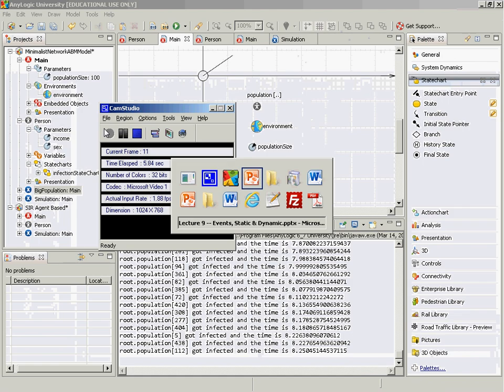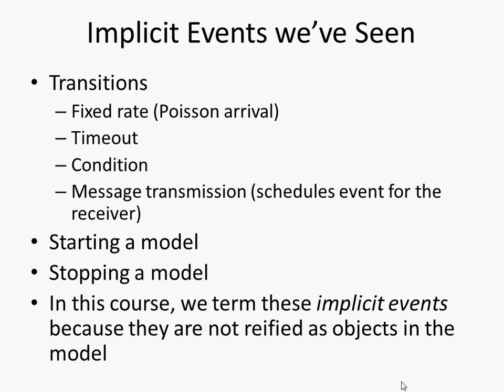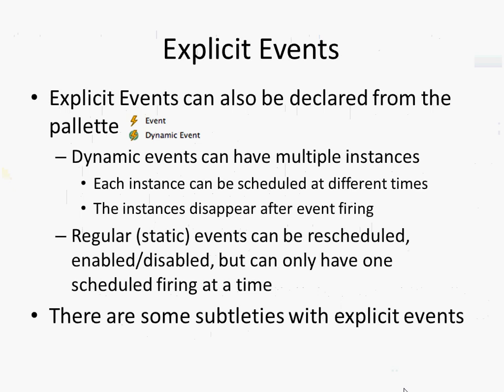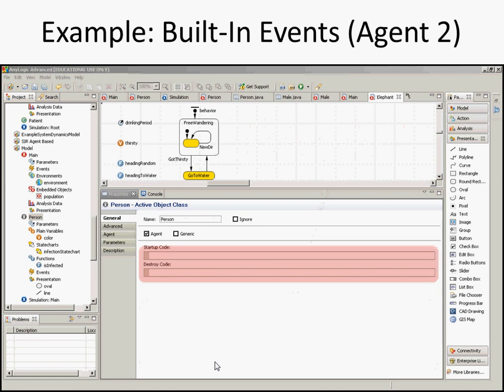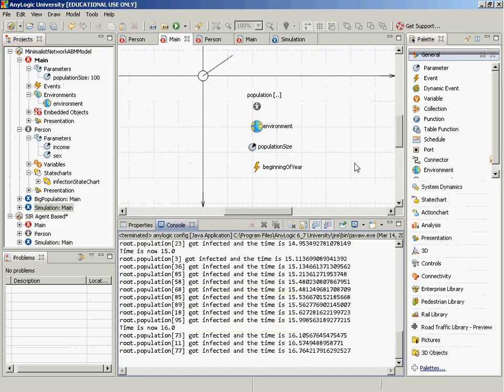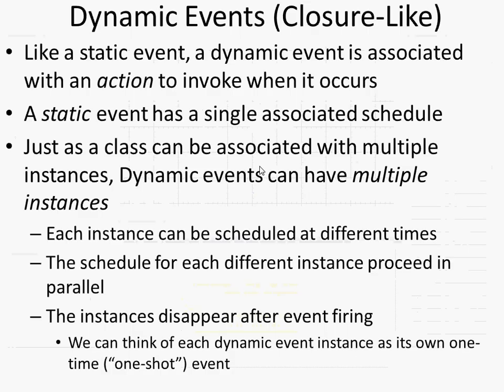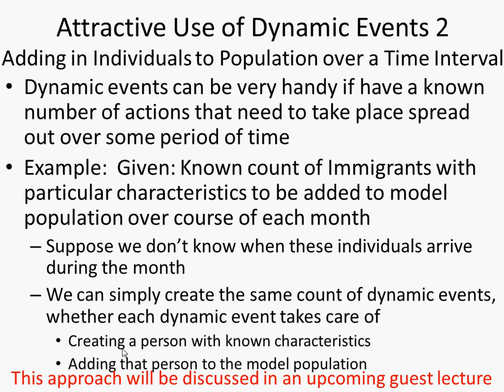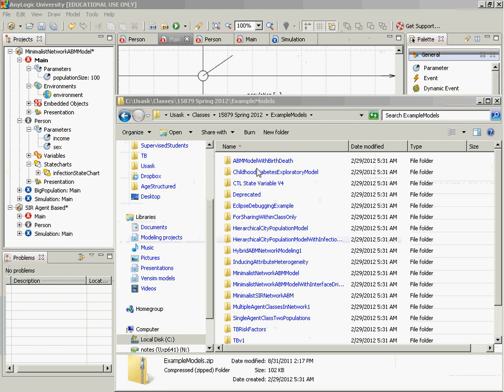Lecture 9 -- Events, Static & Dynamic [Agent-Based Modeling for Health Policy with AnyLogic]